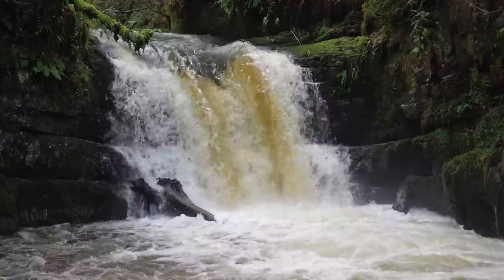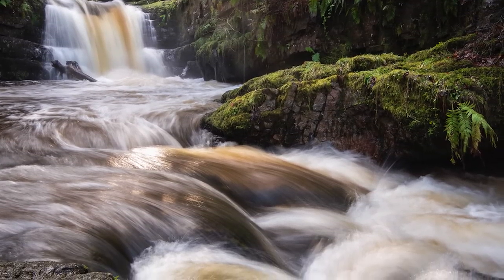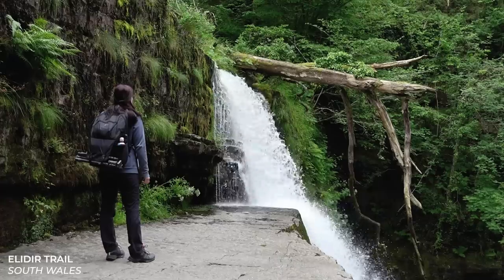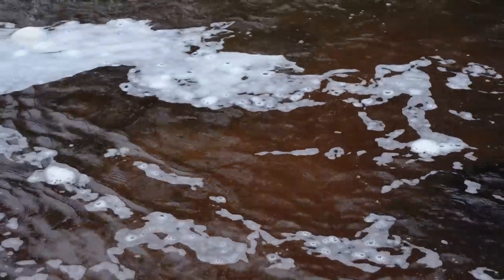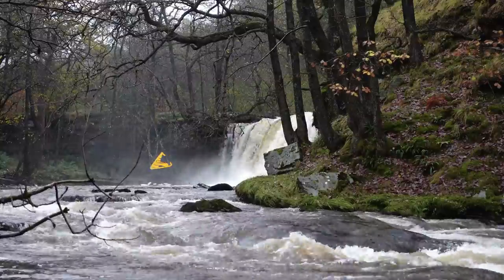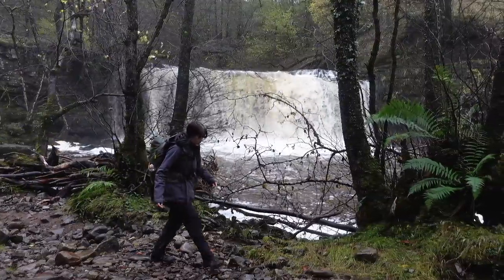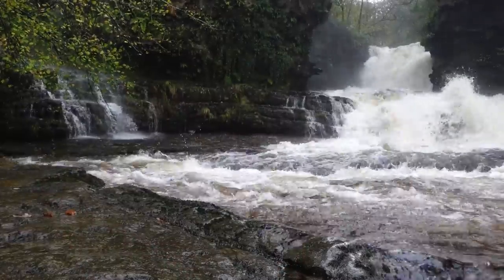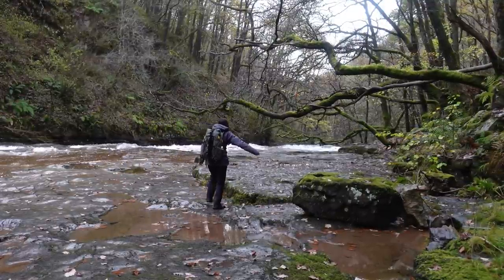The Aftermath of Autumn - Waterfall Photography with the Nikon D750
In this video,  I revisit the Elidir Trail in South Wales for some late Autumn waterfall photography. Armed with a Nikon D750, a rather drenched coat and muddy boots, I do my best to capture some beautiful images in the miserable British weather.

If you're on social media, feel free to catch up with me there too!
Vero: @courtneyvictoriaphotography

Kit used in this video:
Camera: Nikon D750
Lenses: Nikon 16-35mm, 24-120mm
Vlogging Camera: Sony ZV-1
Tripod: Vanguard VEO Go 3 CF
Bag: Vanguard VEO Active Trekking bag
L-Bracket: 3 Legged Thing Ellie